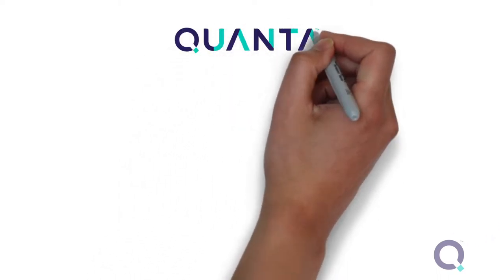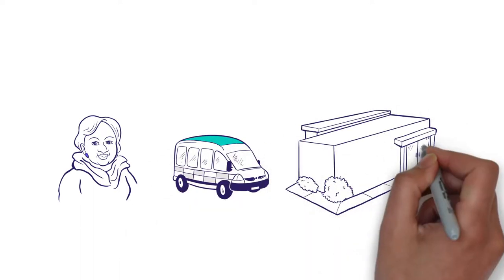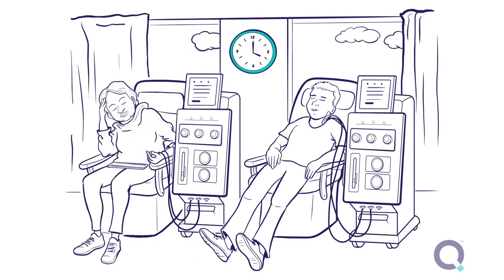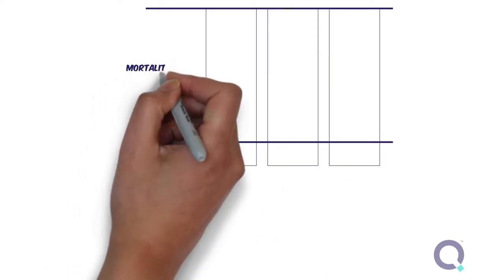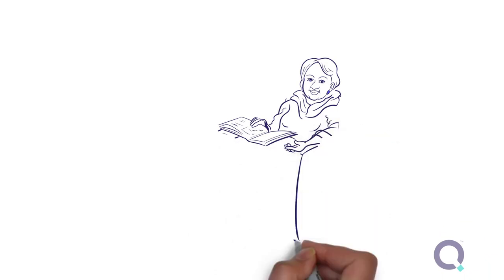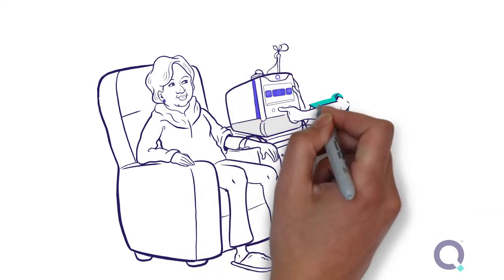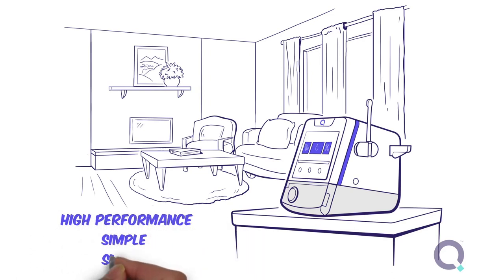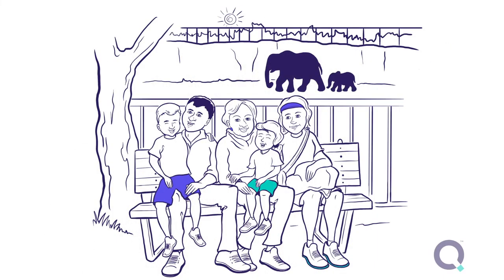Home Dialysis with Quanta in the UK: Engineered for Freedom